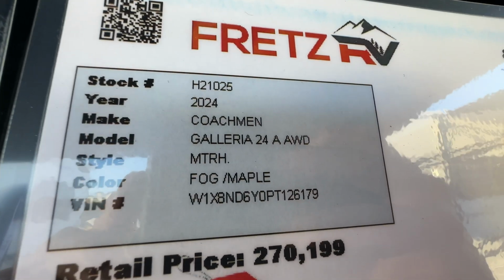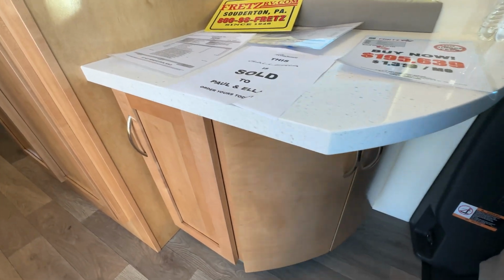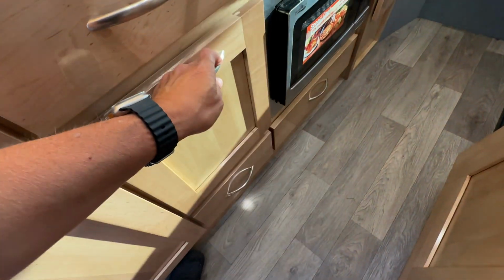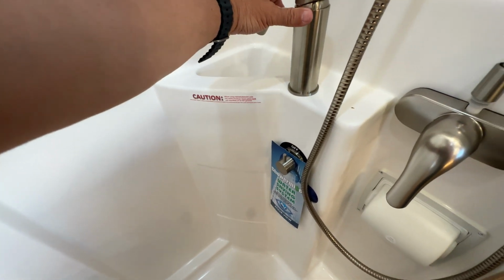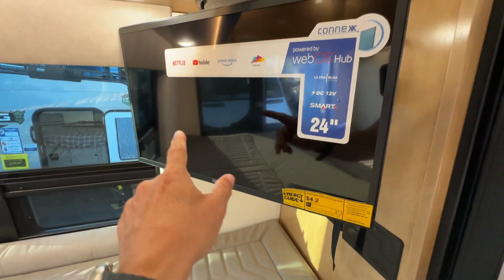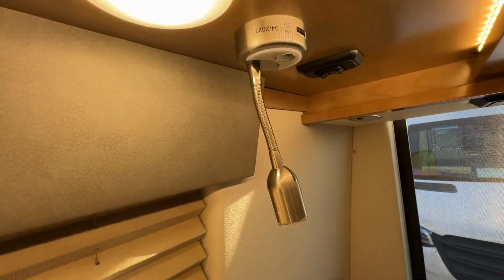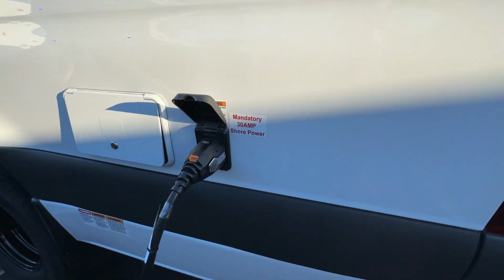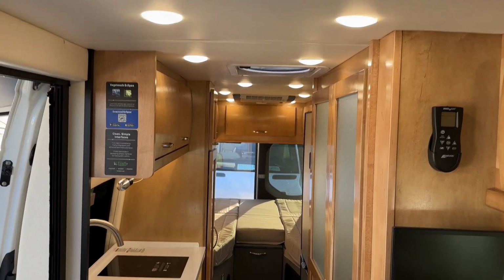New Coachmen Galleria Class B RV Camper Van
Coachmen Galleria Camper Van. An Amazing Luxury Camper Van Class B RV Tour! Join us as they do a full walkthrough on the New Coachmen Galleria Mercedes Camper Van. Coachmen RV and Mercedes have combined their decades worth of experience to introduce Galleria, a Class B Motorhome that offers the utmost in quality, luxury and value. Built on the award winning 3500 Mercedes Sprinter extended platform with one of the cleanest running turbo-diesel "Blue TEC" engines on the market which delivers an impressive 325 ft lb of torque while still providing excellent fuel economy. Galleria uses high end components like the Truma Combi furnace/water heater system, Onan generator and maple cabinetry that is handcrafted by a local Amish cabinet maker with radius cabinet doors, soft close doors/drawers and custom trim.